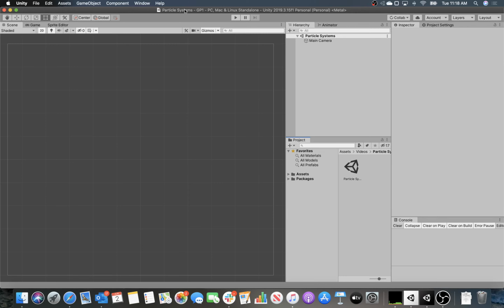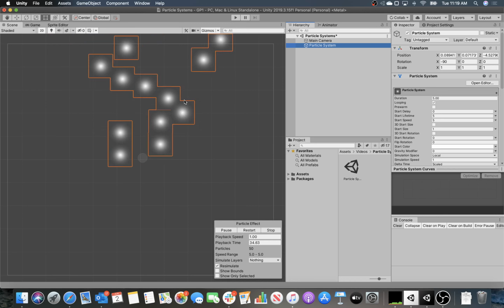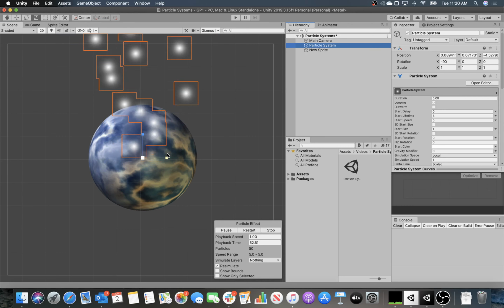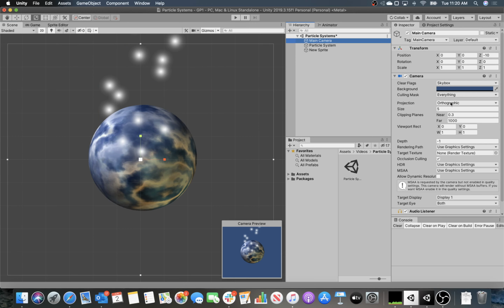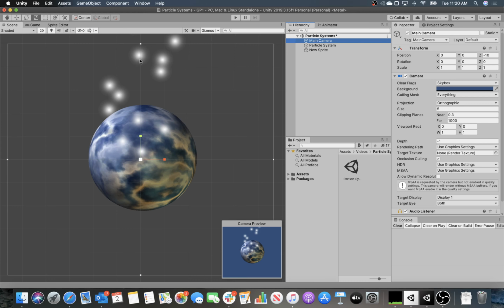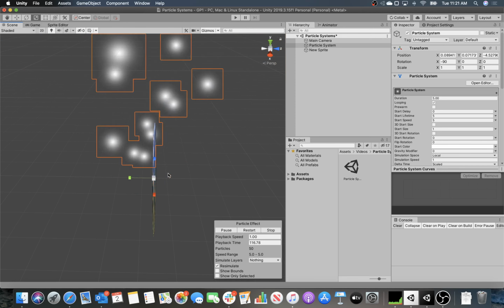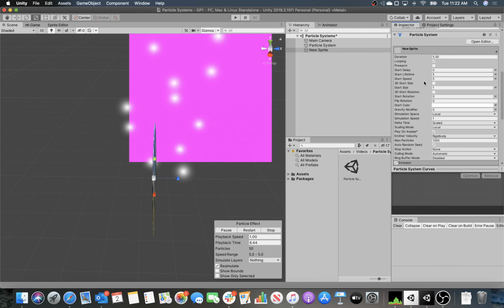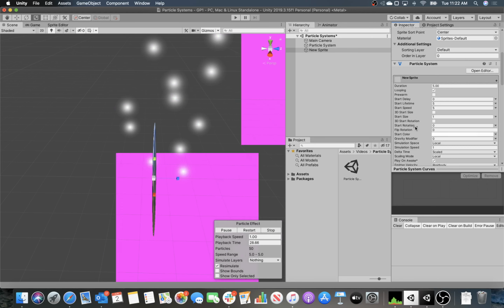Particle Systems in Unity, Part 1 (Introduction)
In this sequence of videos, we begin by looking at the built-in particle system that Unity has and create just a basic particle system which we'll explore in the next videos.